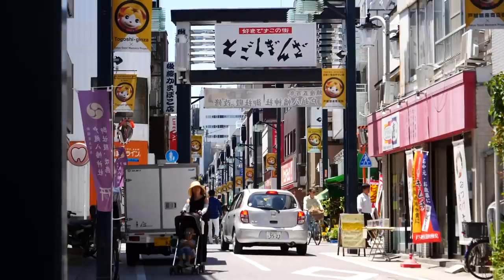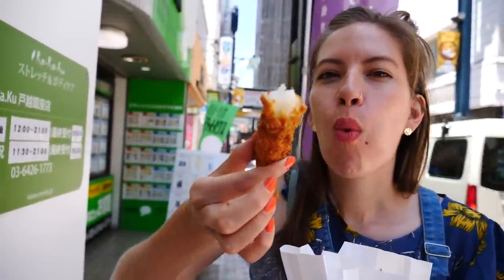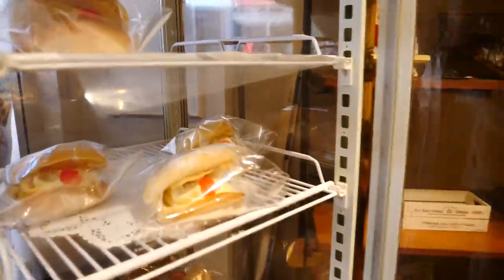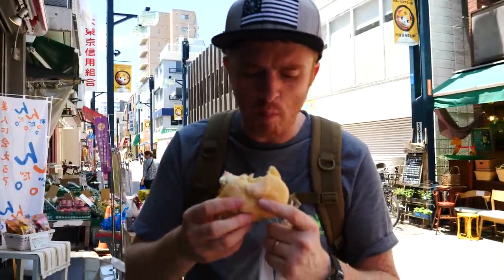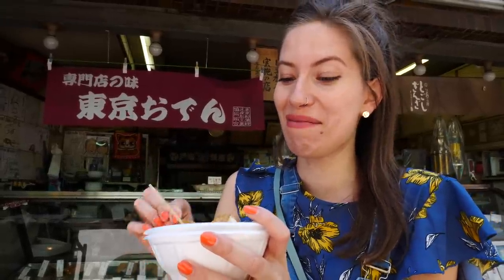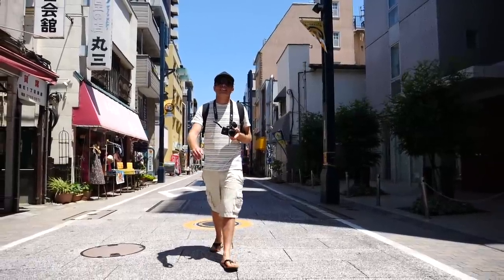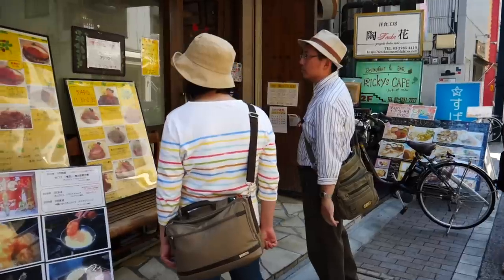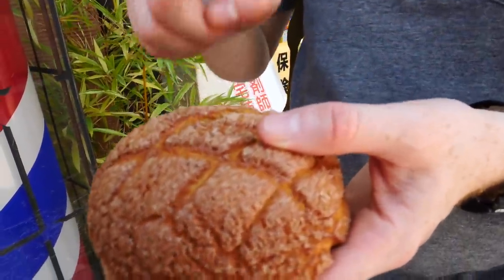Japanese Street Food Tour | Eating in Togoshi Ginza, Tokyo 🍢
In this video we try Japanese street food in Tokyo! There are several markets and pedestrian zones to visit in the city, but on this particular day, we decided to go to Togoshi Ginza (戸越銀座商店街) which is the longest shopping street in the city, and also a good place to try street food in Tokyo.

Because we decided to visit on a Monday morning, we found that many of the places were not open, but we still managed to find some Japanese food to try, and many of the dishes were completely new to us.

Of course, we also had our friend Rob join us on this adventure since we were travelling in Tokyo together.

But now let's dive into the street food! Here is a complete list of the Japanese dishes that we tried during our visit to Togoshi Ginza (戸越銀座商店街):

1) Korokke (コロッケ): this is a Japanese croquette that can be made with a mixture of meat, seafood or vegetables / ¥ 130-370

2) Melonpan with cream and fruit: this is a sweet and fluffy bread cut in half and filled with cream and fruits like mandarins / ¥ 320

3) Oden (おでん): this is a Japanese dish that is very popular during the winter months. It is a broth with a lot of ingredients such as tofu, radishes, egg, fish paste, etc. / ¥ 320

4) Doughnut: we found a place called Floresta that sold cute doughnuts in the form of animals like cats and dogs. ¥ 180-200

5) Melonpan (メロンパン): this is a sweet bread that bears the name 'melon' because of its shape, but it does not have any melon inside. They sell various flavours such as chocolate, cinnamon, and caramel. / ¥ 180

6) Japanese Whiskey: we ordered a Suntory whiskey with soda to finish the day. / ¥ 400

7) Fried Chicken: we also ordered a plate of fried chicken to share, but it was already towards the end of our visit and after a few whiskeys, I can not remember the price - maybe about ¥ 600-700.

And that concludes our Japanese street food tour in Togoshi Ginza (戸越銀座商店街),  Tokyo. We hope you enjoyed this video, and that it gave you some ideas of what you can eat in Japan!

Japanese Street Food Tour | Eating in Togoshi Ginza, Tokyo 🍢 Travel Video Transcript:

we have another street food video coming your way. Today we are visiting Togoshi Ginza (戸越銀座商店街)  which apparently is the longest shopping street in Tokyo. 1.3 kilometers over 400 shops. So this should be exciting. We brought our appetite. We purposely skipped breakfast so let's go eat Japanese street food. Yes.

Oh my goodness so of course we have the bros. Look who is back again for some Japanese street food. Are you hungry my friend? I'm really hungry. And I hope we find some good food. I thought this was going to be more like a Pedestrian street. Yeah. Yes.

Same here. But it is just kind of a there is a decent amount of traffic I have to say. There is a lot of traffic. I mean no foot traffic but there is a lot of real traffic.

Alright let's go in search of Tokyo Street Food.

Got the goods. Yeah. So this is our first street food (Korokke - コロッケ) item here in Tokyo, Japan. So I'm going to unveil here. Check this out. It is a fish. With its tail. Breaded fried fish (Korokke - コロッケ). Breaded fried fish. I've got the shrimp over here. A little shrimp-y.

It kind of started out slow and we might be on Japanese television. And that last stall was filled with interesting characters and good flavors. So all in all just a fun time. It sure was so that concludes our Japanese street food tour. And we will see you with more Japanese food and travel content soon. Ciao for now.

This is part of our Travel in Japan video series showcasing Japanese food, Japanese culture and Japanese attractions.